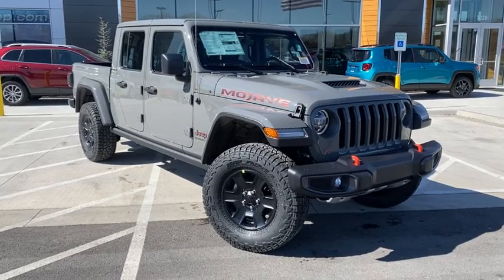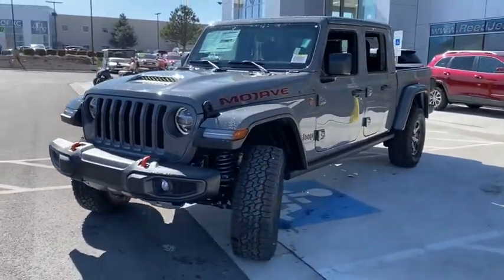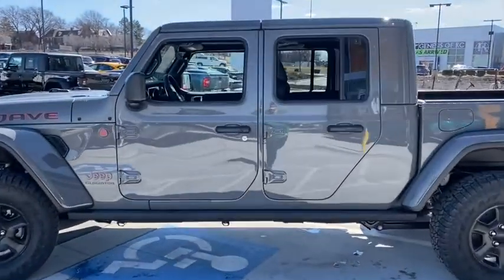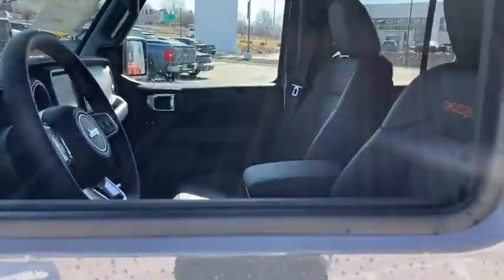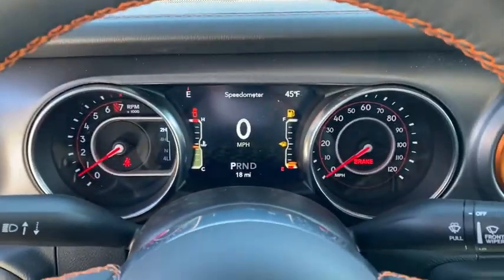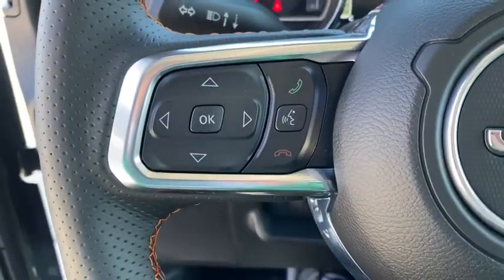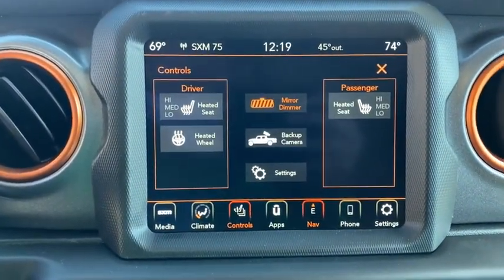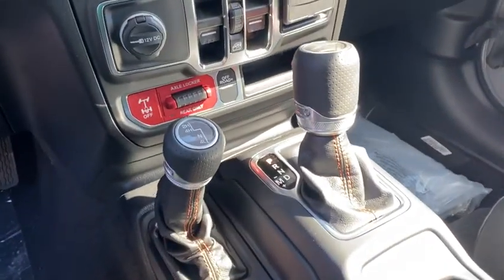2021 Jeep Gladiator Overland Park, Lenexa , Shawnee Mission, Olathe KS, Kansas City, MO J210448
Sting New 2021 Jeep Gladiator available in Overland Park, Kansas at Reed CDJR Overland Park. Servicing the Lenexa , Shawnee Mission, Olathe KS, Kansas City, MO area.
2021 Jeep Gladiator Mojave 4x4 - Stock#: J210448 - VIN#: 1C6JJTEGXML547443

NAV Heated Seats Alloy Wheels Bed Liner 4x4 Smart Device Integration Brake Actuated Limited Slip Differential Dual Zone A/C 8.4 RADIO & PREMIUM AUDIO GROUP SAFETY GROUP COLD WEATHER GROUP TRAILER TOW PACKAGE LED LIGHTING GROUP TRANSMISSION: 8-SPEED AUTOMATIC (850R... Tow Hitch MOPAR SPRAY IN BEDLINER BODY COLOR 3-PIECE HARD TOP ENGINE: 3.6L V6 24V VVT UPG I W/ESS REMOTE PROXIMITY KEYLESS ENTRY. FUEL EFFICIENT 22 MPG Hwy/17 MPG City! Mojave trim Sting exterior. Warranty 5 yrs/60k Miles - Drivetrain Warranty; KEY FEATURES INCLUDE: 4x4 Dual Zone A/C Brake Actuated Limited Slip Differential Smart Device Integration. OPTION PACKAGES: BODY COLOR 3-PIECE HARD TOP Freedom Panel Storage Bag Rear Window Defroster Rear Sliding Window No Soft Top TRANSMISSION: 8-SPEED AUTOMATIC (850RE) Tip Start Transmission Skid Plate Selec-Speed Control 8.4 RADIO & PREMIUM AUDIO GROUP Emergency/Assistance Call SiriusXM Traffic Plus Alpine Premium Audio System HD Radio Radio: Uconnect 4C Nav w/8.4 Display Rear View Auto Dim Mirror For Details Visit DriveUconnect.com 1-Year SiriusXM Guardian Trial 5-Year SiriusXM Travel Link Service 5-Year SiriusXM Traffic Service SiriusXM Travel Link LED LIGHTING GROUP Daytime Running Lamps LED Accents LED Park Turn Lamps Front LED Fog Lamps LED Premium Reflector Headlamps LED Taillamps COLD WEATHER GROUP Heated Steering Wheel Heated Front Seats SAFETY GROUP ParkSense Rear Park Assist System Blind Spot & Cross Path Detection REMOTE PROXIMITY KEYLESS ENTRY MOPAR SPRAY IN BEDLINER TRAILER TOW PACKAGE Trailer Hitch Zoom Class IV Hitch Receiver Heavy Duty Engine Cooling 240 Amp Alternator ENGINE: 3.6L V6 24V VVT UPG I W/ESS (STD). OUR OFFERINGS: ***Your VALUES DRIVEN Family owned dealership in the Heart of Johnson County*** .